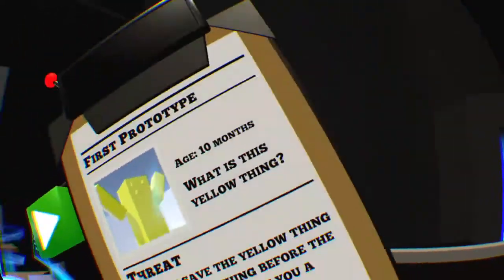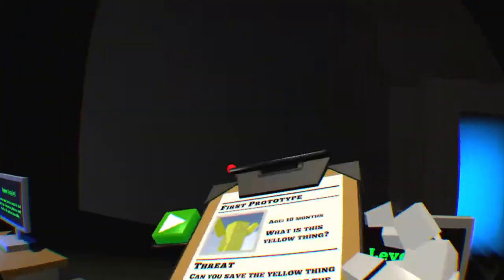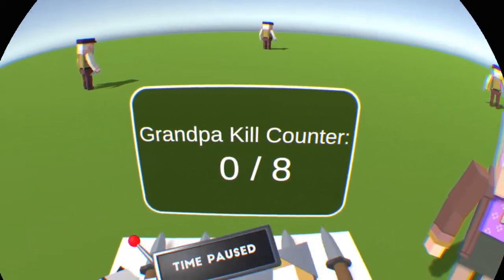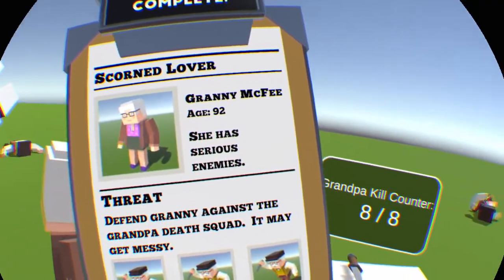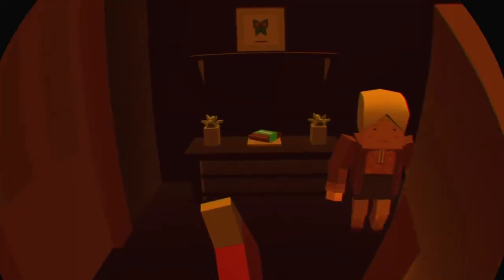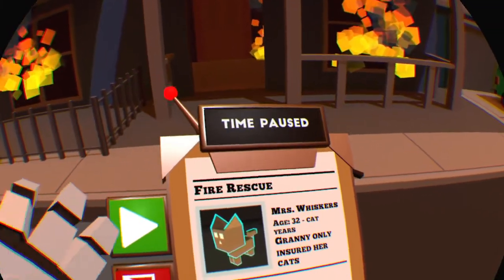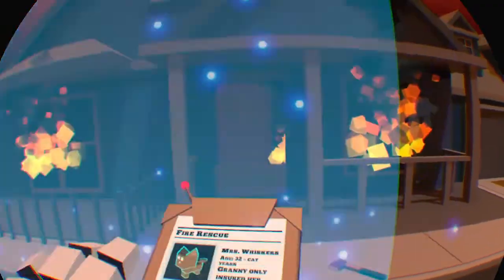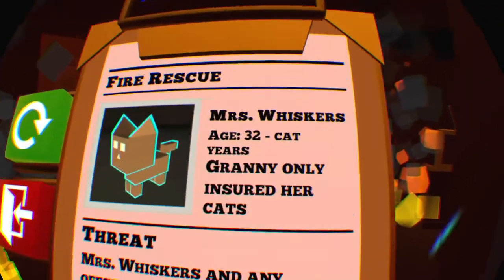Just In Time Incorporated fineshed